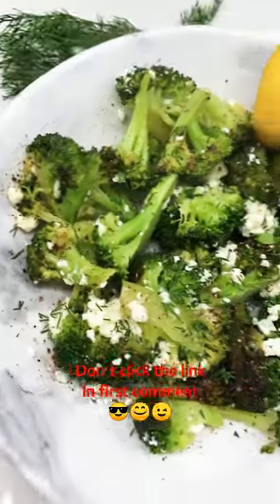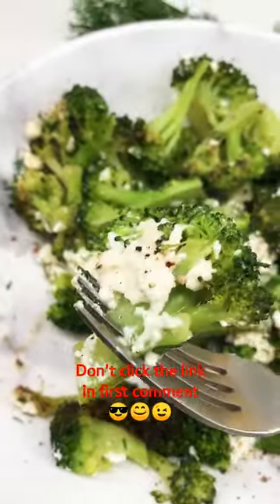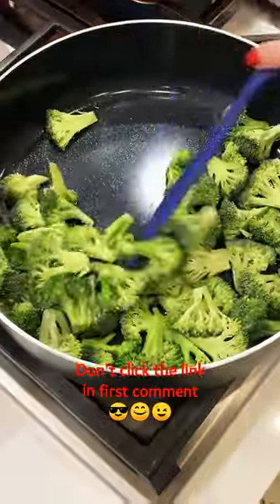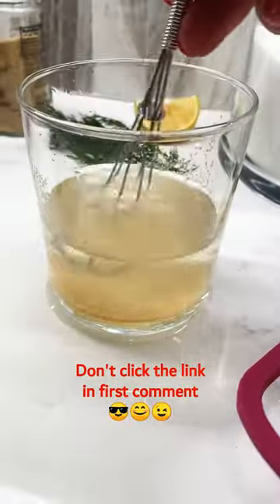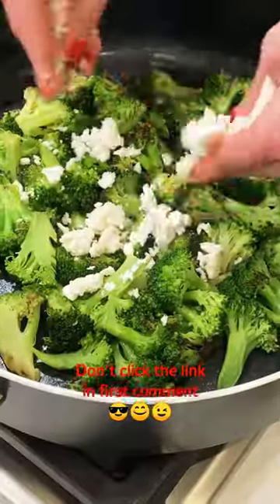5 Minute Skillet Broccoli